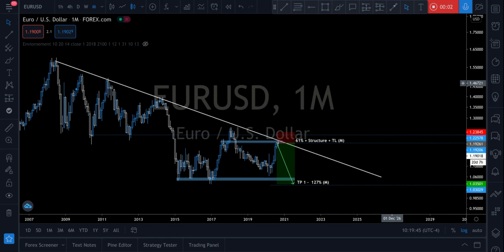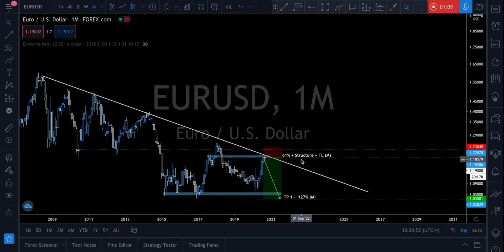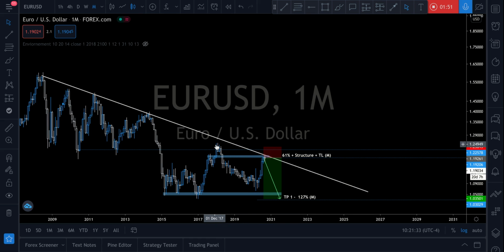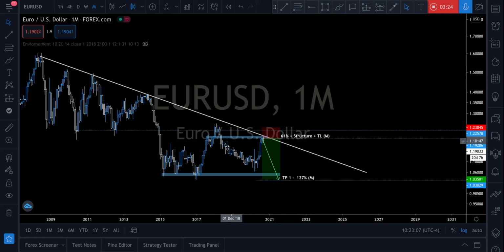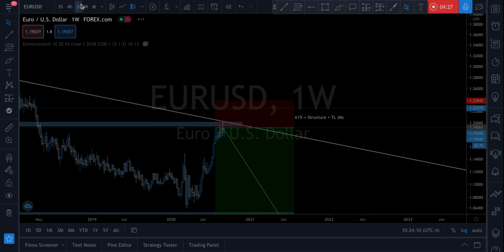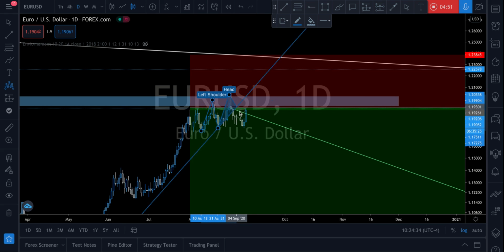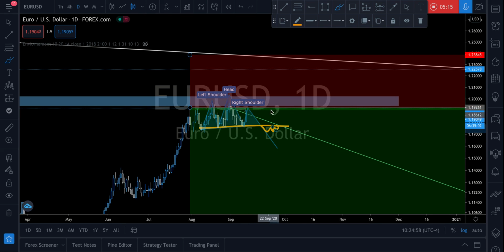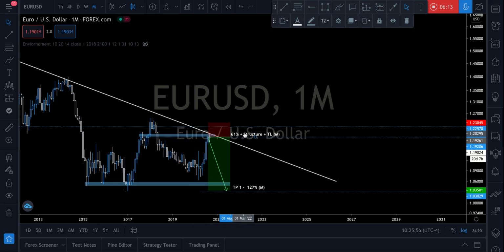EURUSD Primed For Short [SET UP]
We are awaiting final confirmations on the daily/weekly time frame before we execute this trade. Howe er we have 3 pieces of confluence telling us that this particular pair has a high probability of falling. Be sure you wait for proper confirmations and use your entry conditions prior to executing. Good luck traders! Have a safe weekend!

RR - 1:3.3